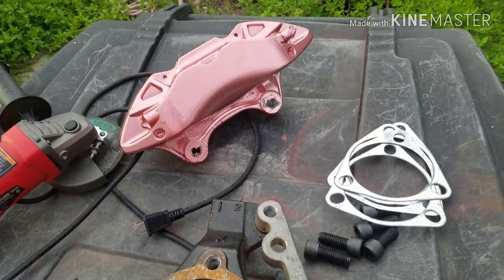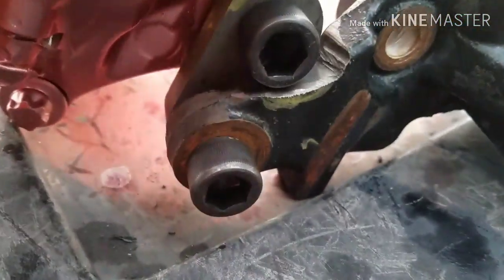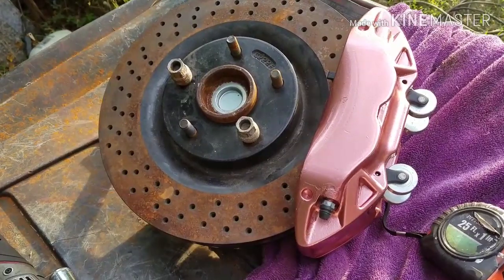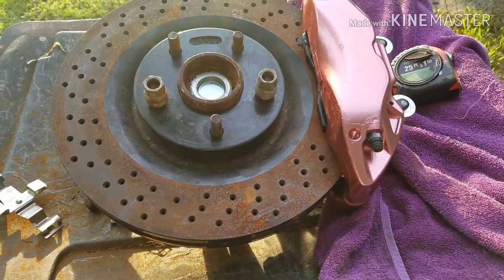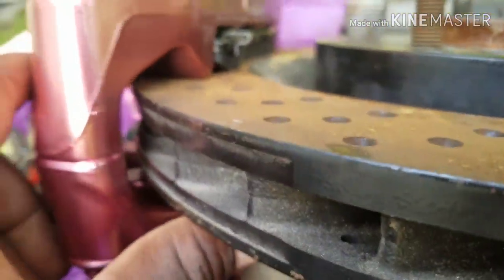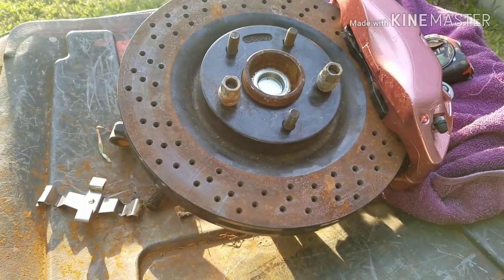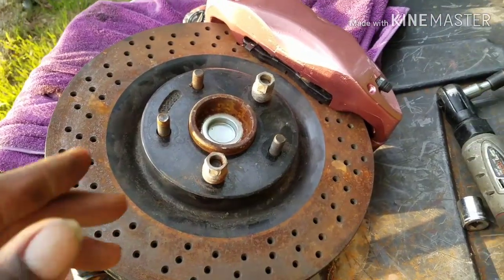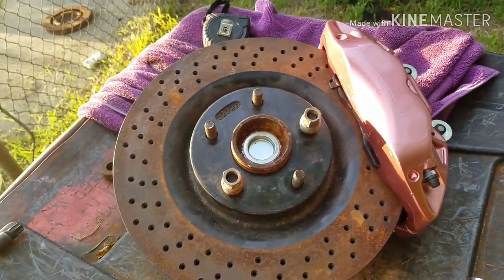D.I.Y c7corvette brakes on a gbody blazer spindles